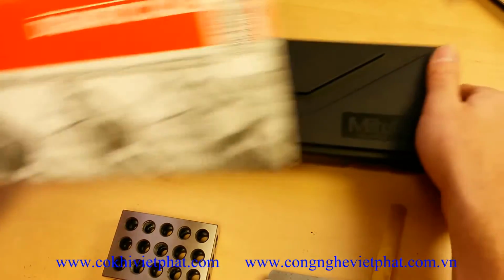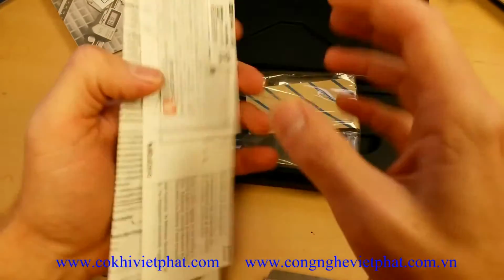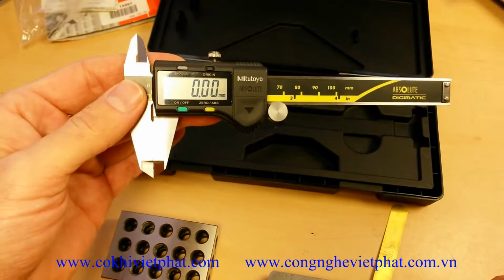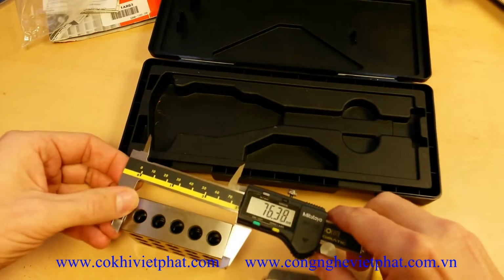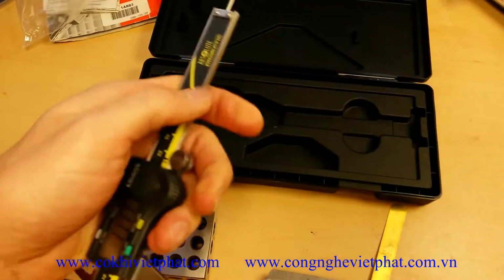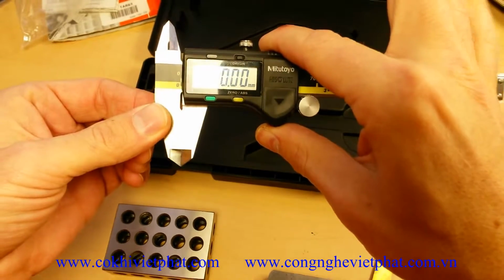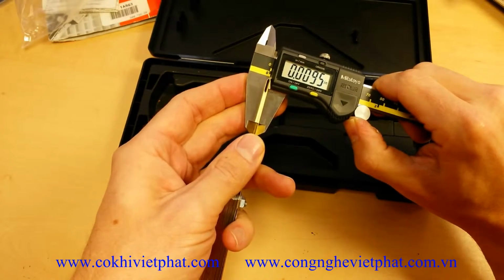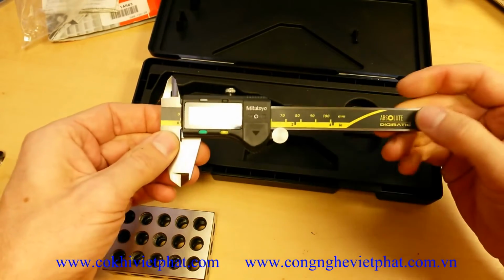Mở hộp thước cặp điện tử 500-195- 20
Chúng tôi công ty Thiết bị công nghệ Việt Phát, đại lý phân phối chính hãng dụng cụ đo Mitutoyo. Cam kết : UY TÍN - CHẤT LƯỢNG - GIÁ CẠNH TRANH

CÔNG TY TNHH THIẾT BỊ CÔNG NGHỆ VIỆT PHÁT
VIET PHAT TECHNOLOGY EQUIPMENT CO.,LTD

VP Hà Nội: P.1006 tòa nhà Kim Ánh - 78 phố Duy Tân - Cầu Giấy- Hà Nội
VP Bình Dương: BigC Dĩ An - Đông Hòa - Dĩ An- Bình Dương